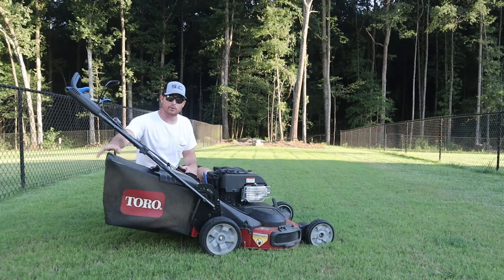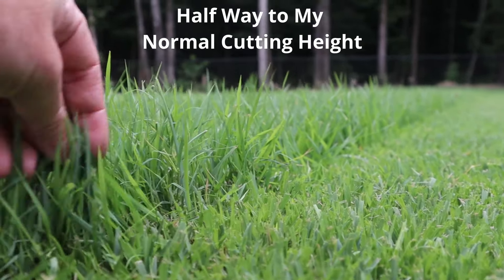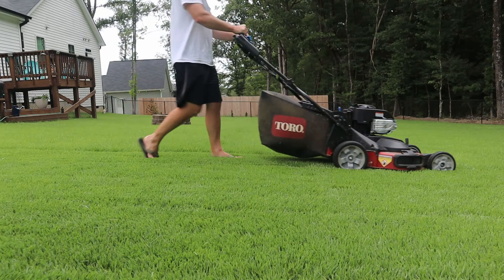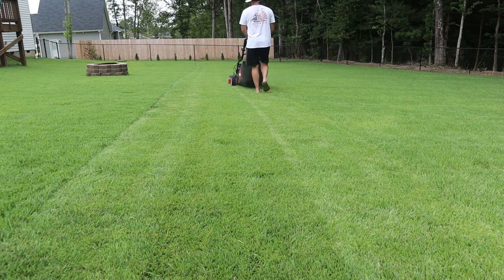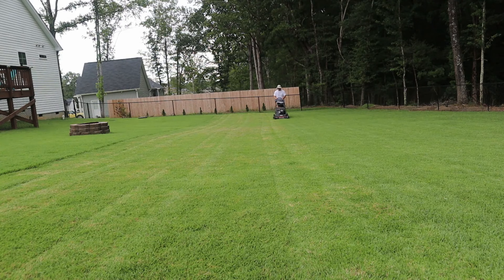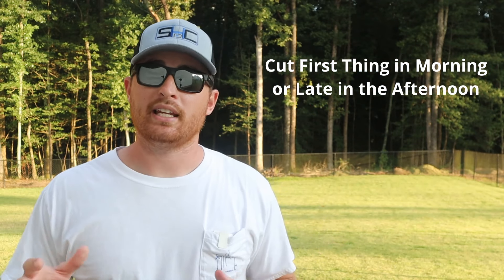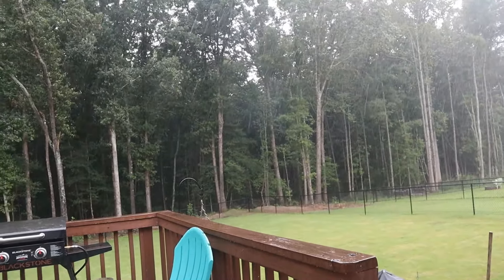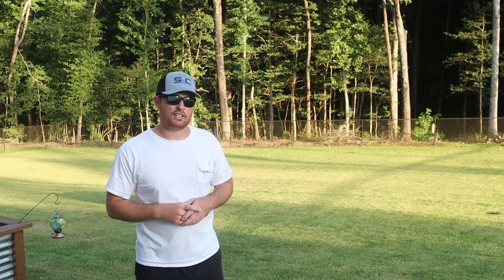How to Mow an Overgrown Lawn. No Mess!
Looking how to mow an overgrown lawn, then this short video is all you need to cut tall grass with no mess! Also using this time to reset my cutting height on my lawn.